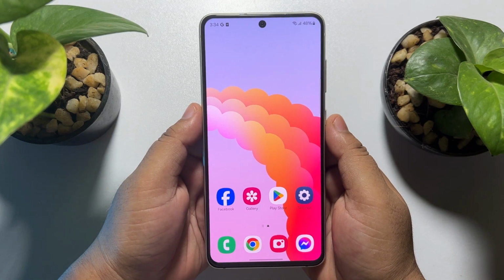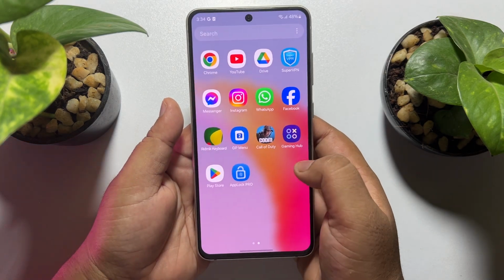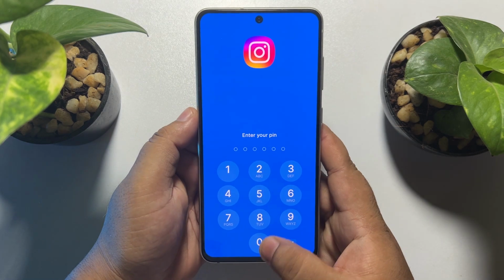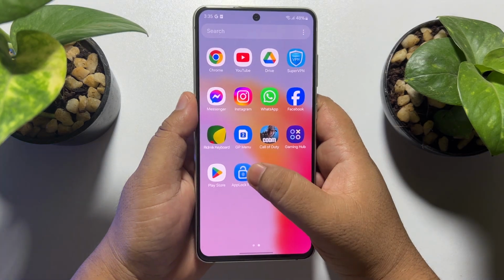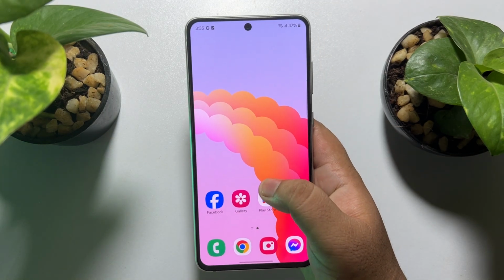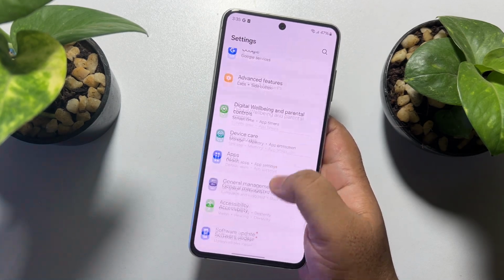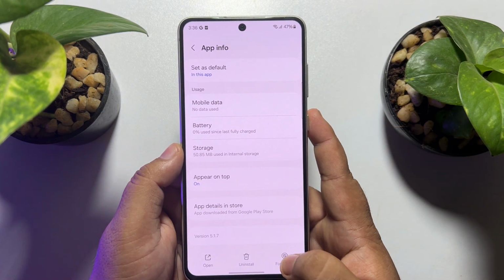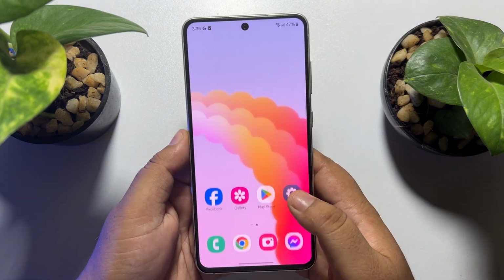How to unlock apps on android (2026 Update)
Here's how to easily unlock any locked app on android phone. Unlocking apps is pretty easy process follow this easy and step by step guide.

0.00 Intro
0.45 Unlocking apps using app lock app
1.32 Deactivating the app lock app
2.20 Outro